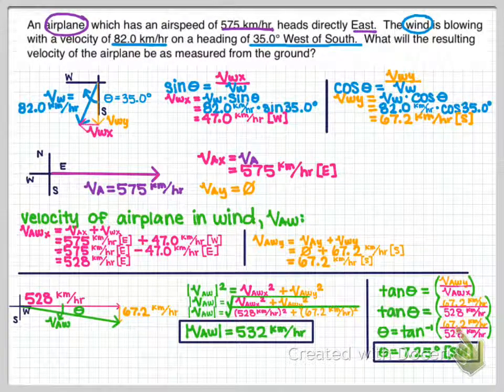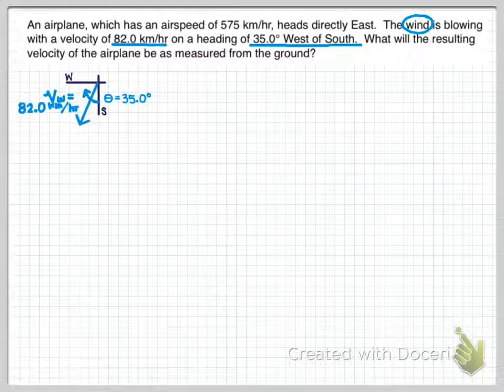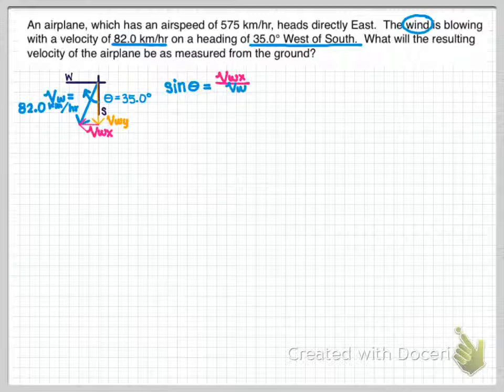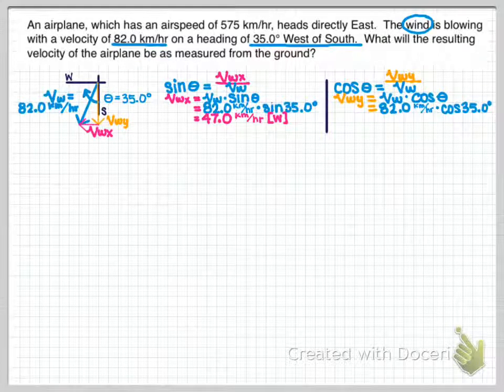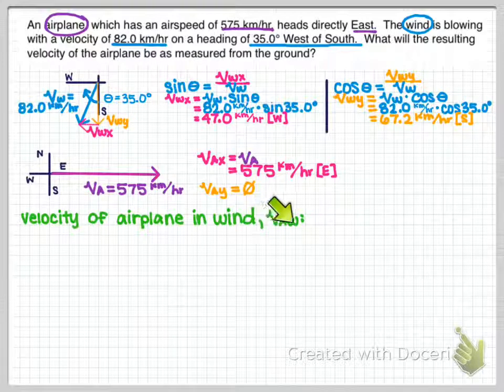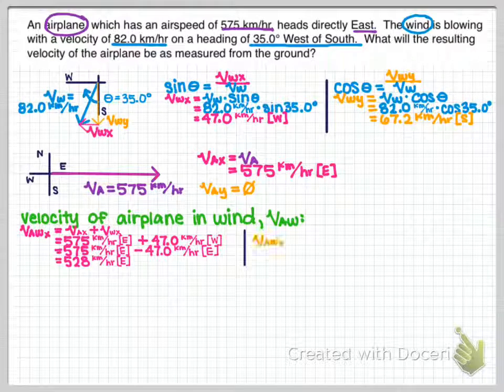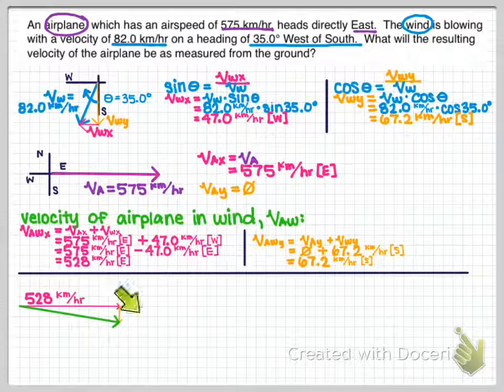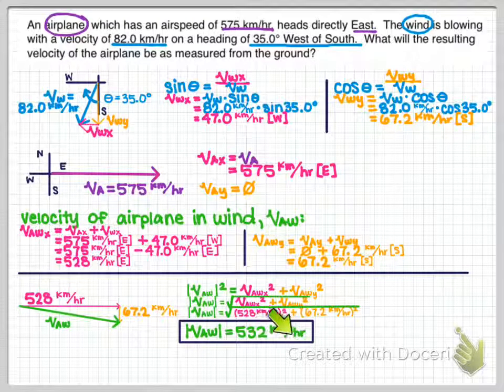Velocity of Airplane in Wind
Calculating the relative velocity (ground speed) of an airplane in the wind.